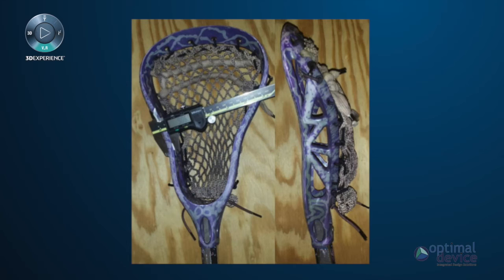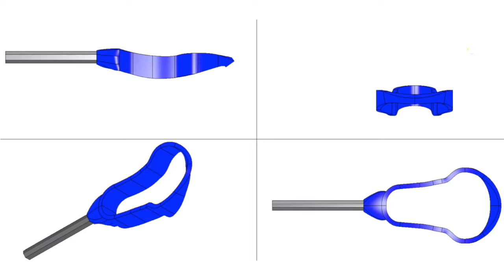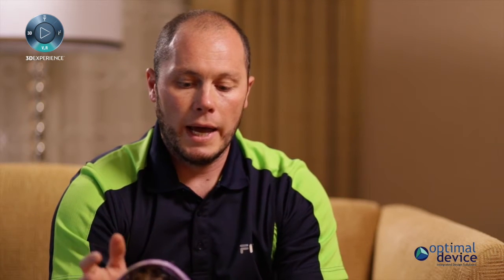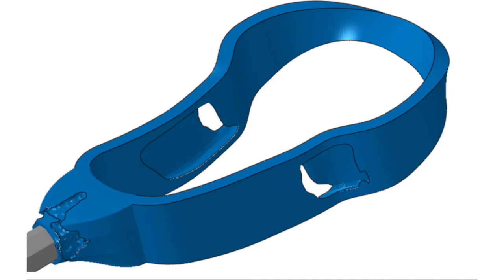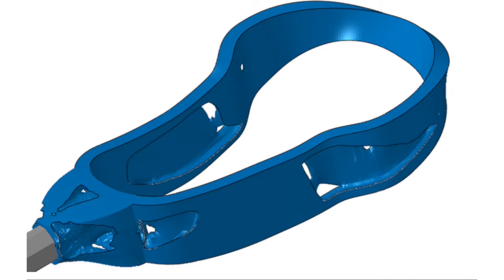Customer Testimonial | Optimizing a Lacrosse Head with Realistic Simulation - Optimal Device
Rob Stupplebeen from Optimal Device discusses using Realistic Simulation in the optimization of a lacrosse head. Interview filmed at the Science in the Age of Experience event held in Boston, Mass., May 2016.